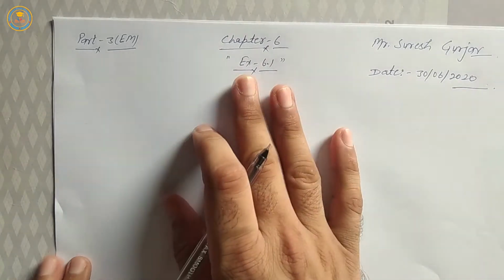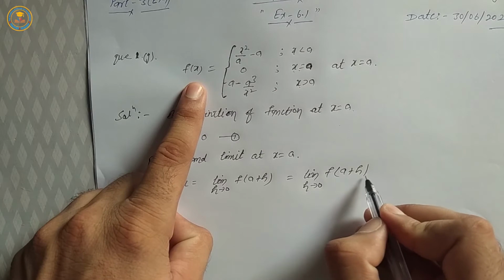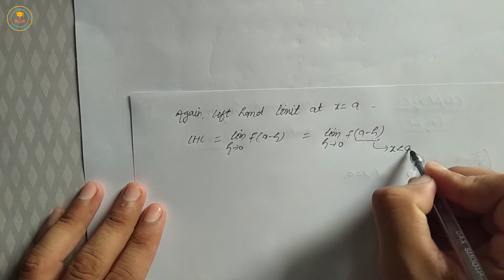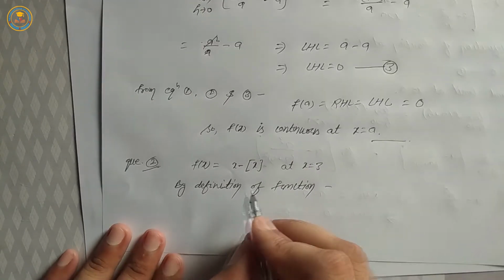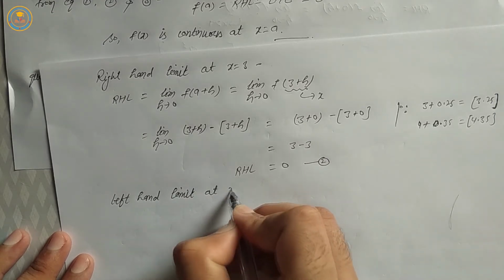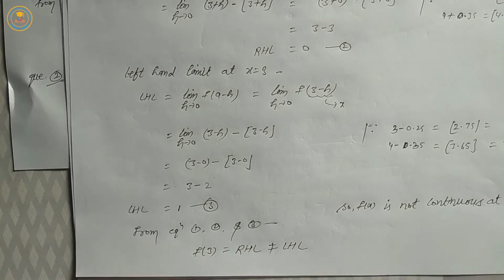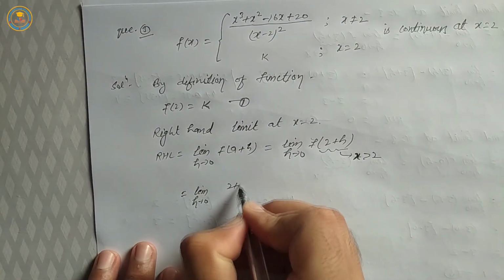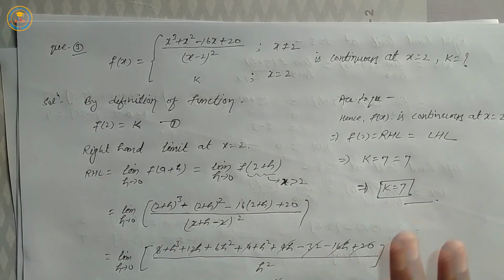30 June || Ch6 Continuity and Differentiability Part-3 ||Class-12||Sub-Maths||Eng Med | Bal Sadhana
Time Table -
Class X. XII
9:00am = Mathematics. Mathematics/Biology
9:30am = SST. Physics
10:00am = English Grammar. English Grammar
10:30am = Science. Chemistry